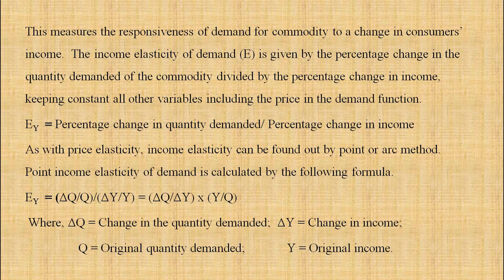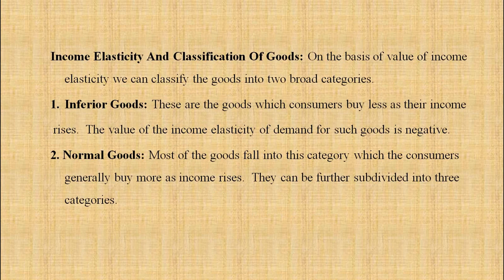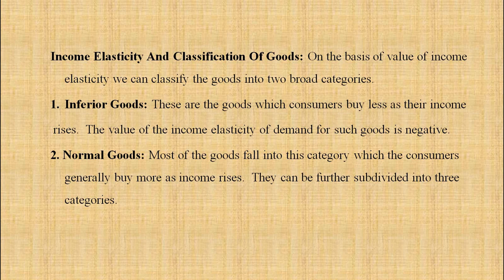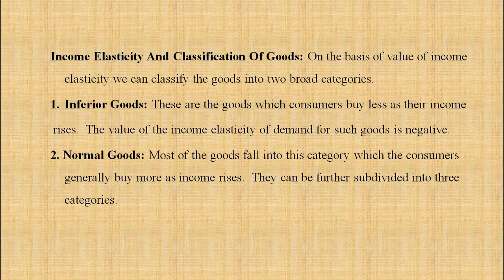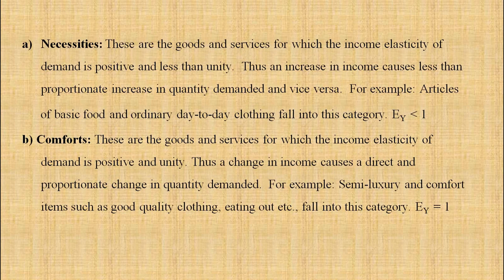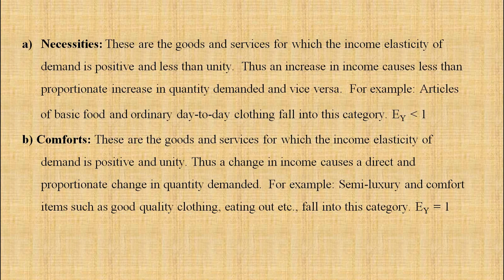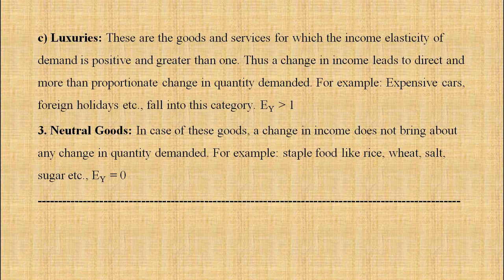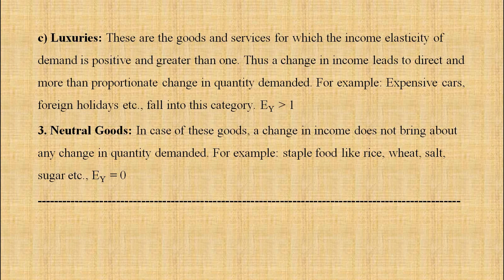ELASTICITY OF DEMAND l PART IV l FYBCOM l SEM I l MUl 2020